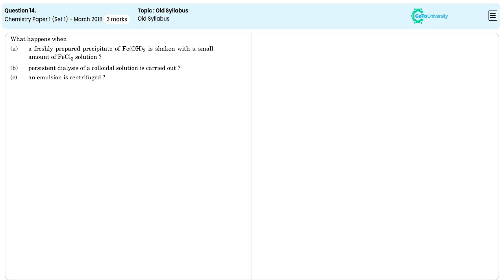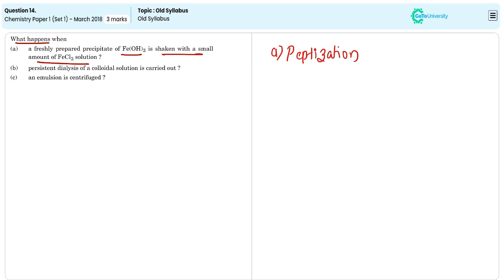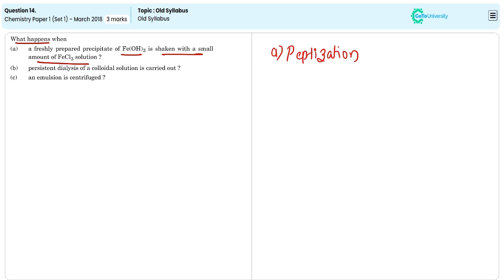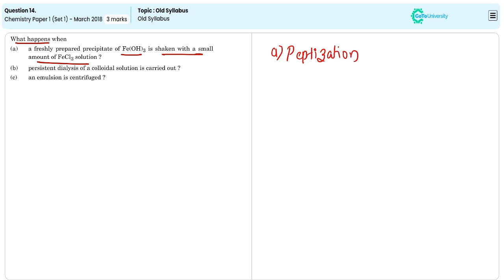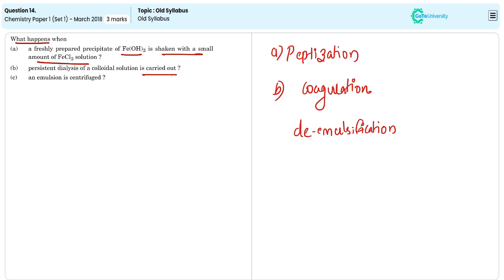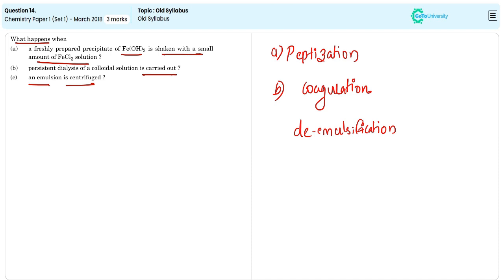Key Concepts in CBSE Class 12 Chemistry March 2018 Paper 1 Question 14